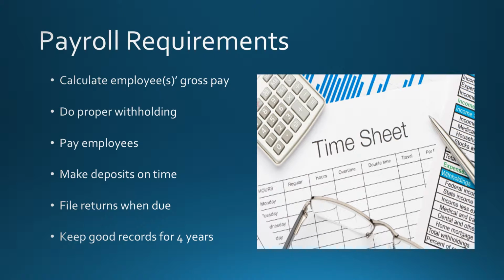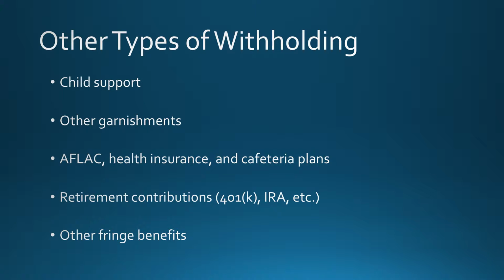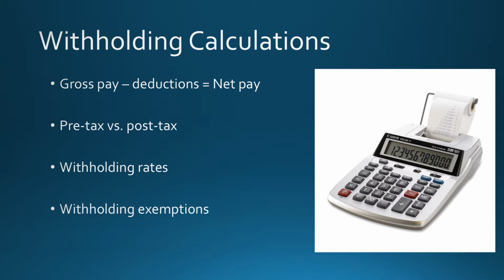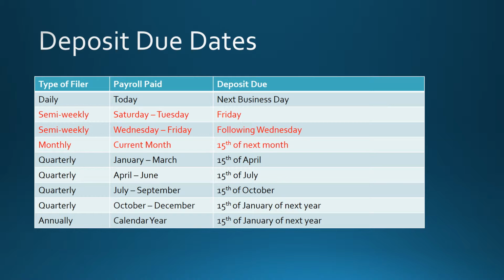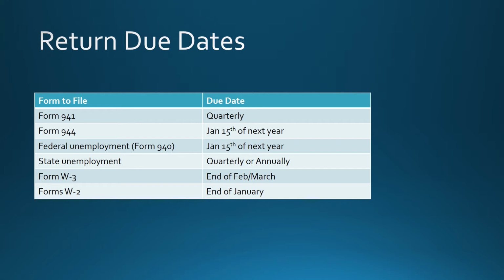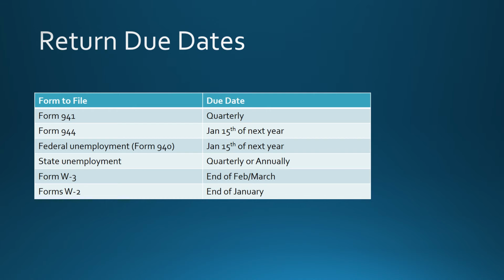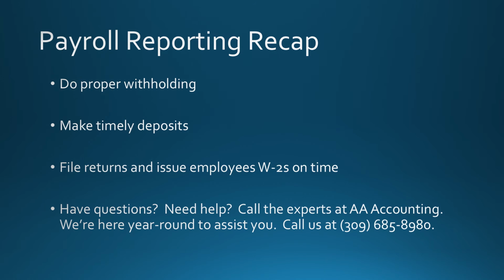Payroll Filing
Have questions about payroll and/or payroll deposits? We've got the answers you're looking for right here.